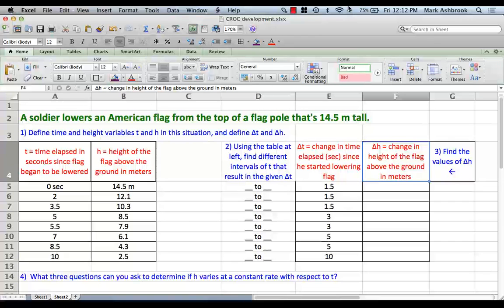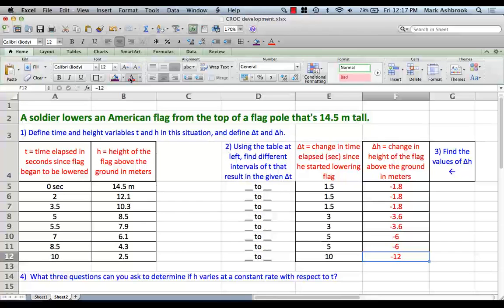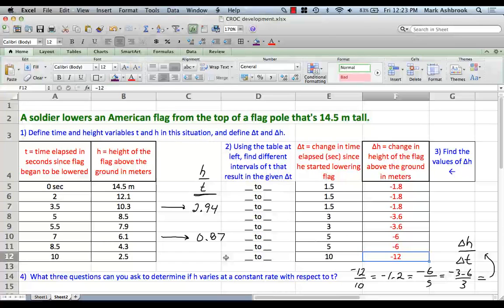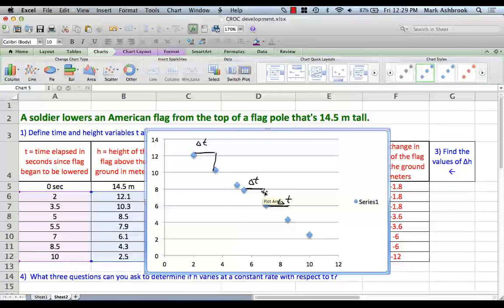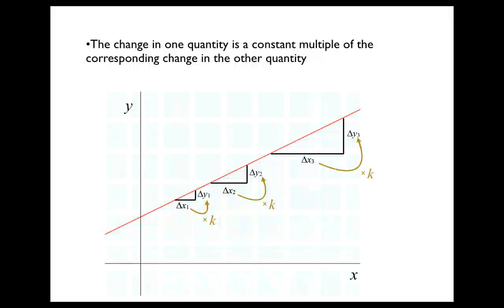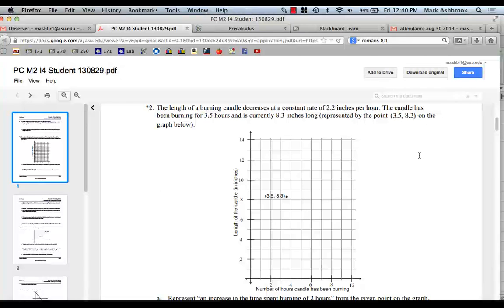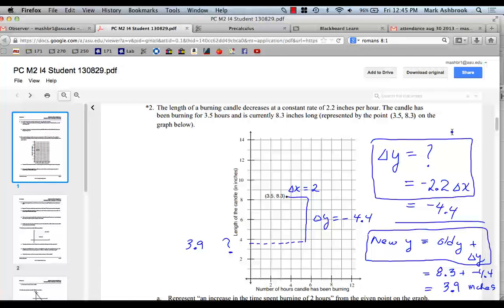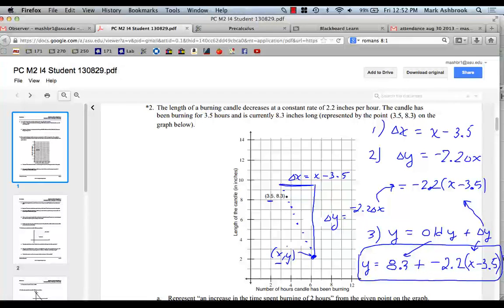MAT 171 Fri Aug 30, 2013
Constant Rate of Change and Linearity